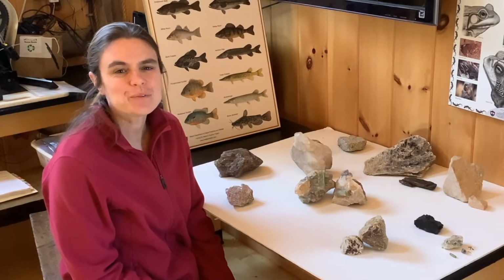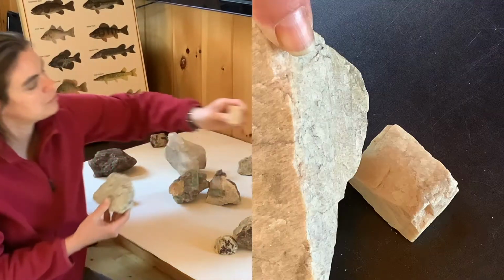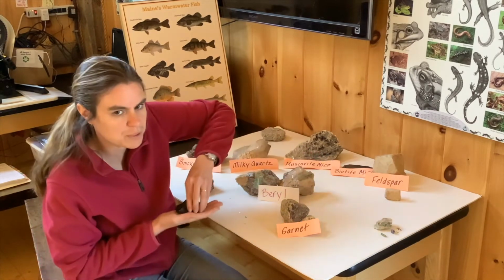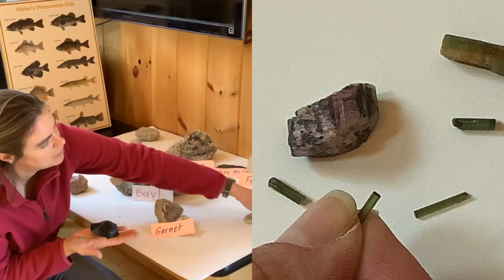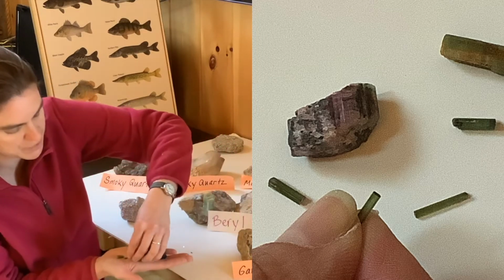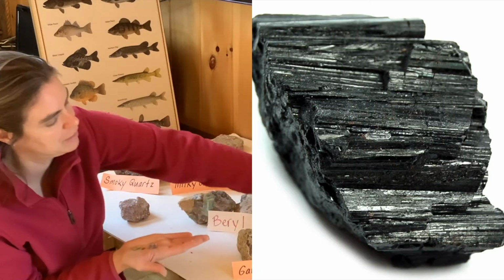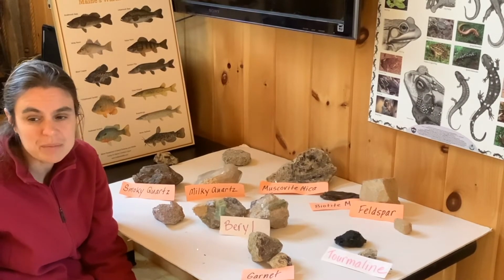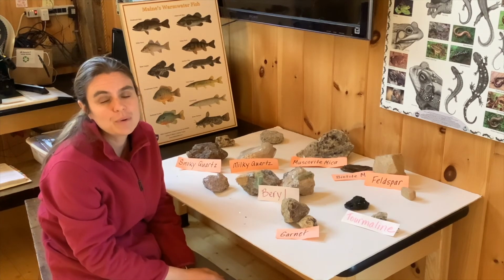CREA: Rock vs Mineral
Take a look at some common minerals in Maine, and learn to tell the difference between a "rock" and a "mineral".  Which 3 minerals make up one of our most common rocks-- granite?  See if you can find them.